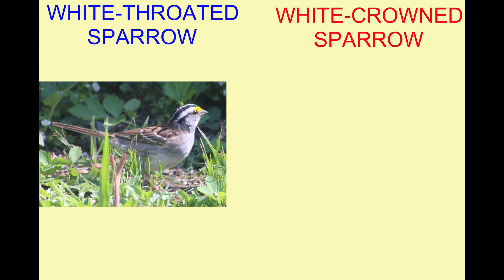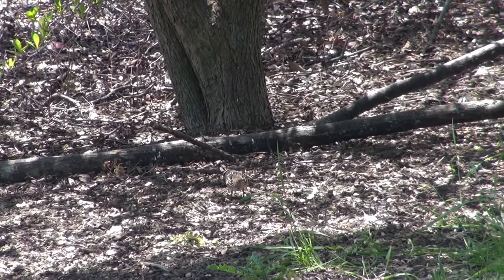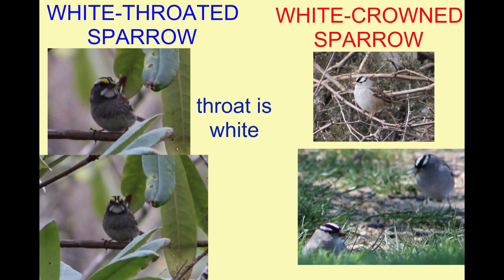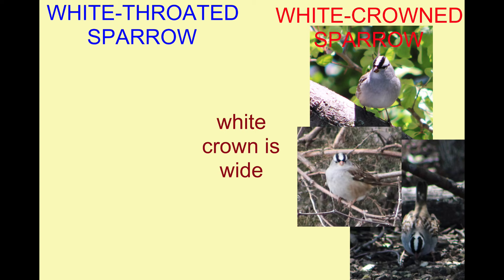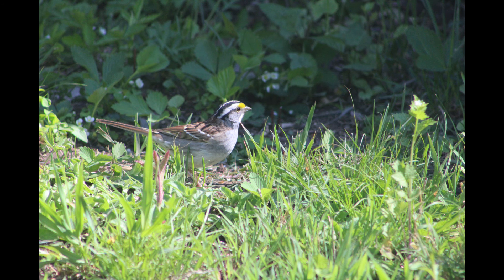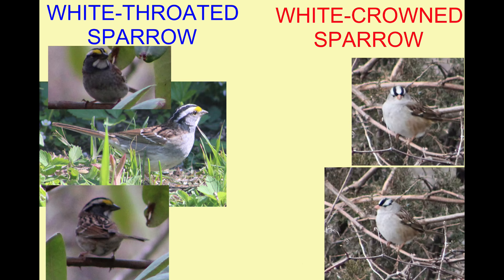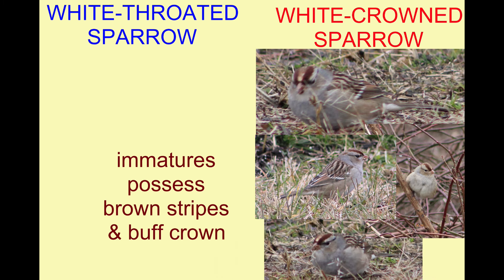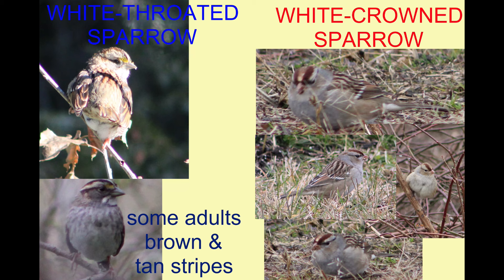white throated vs white crowned sparrows